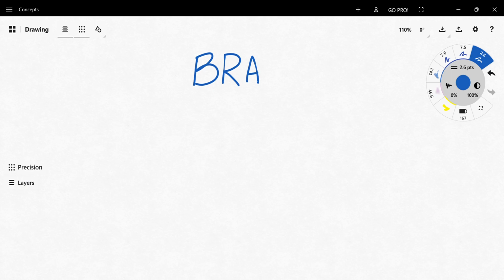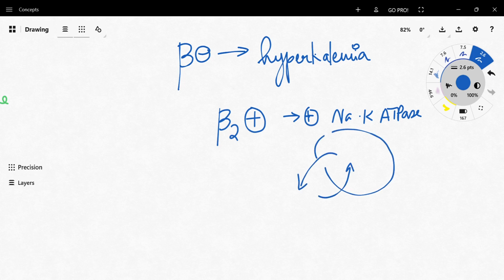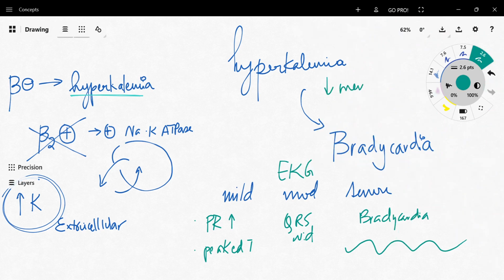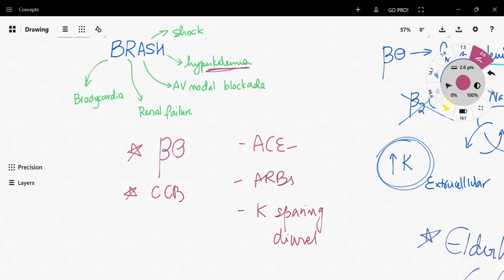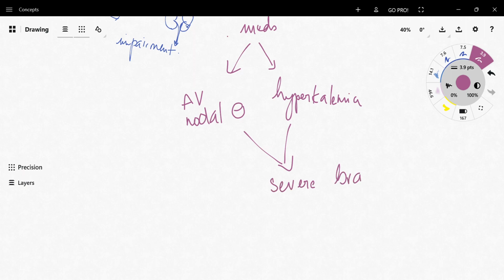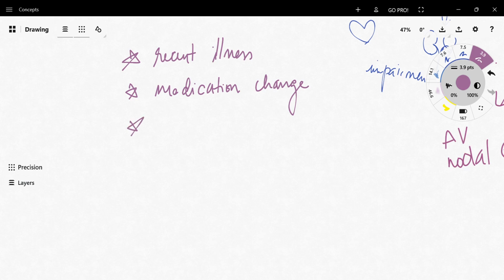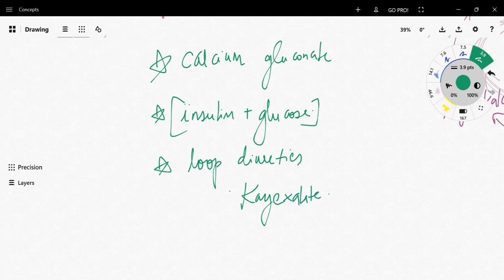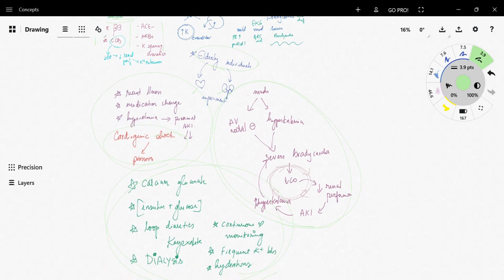BRASH syndrome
BRASH syndrome is a newly described clinical entity involving bradycardia, hyperkalemia and shock.